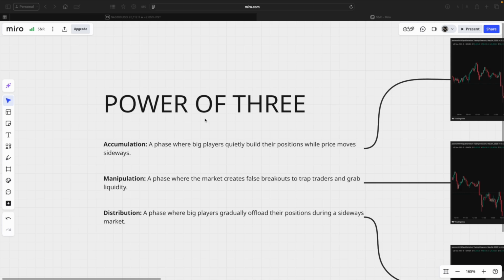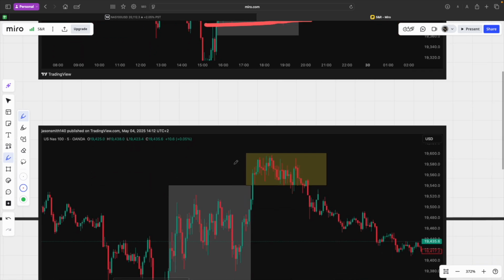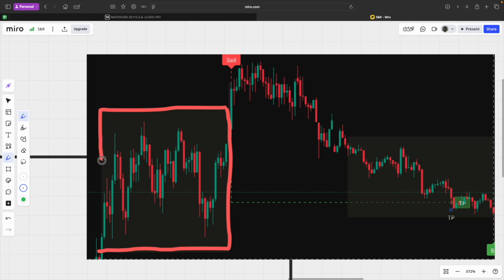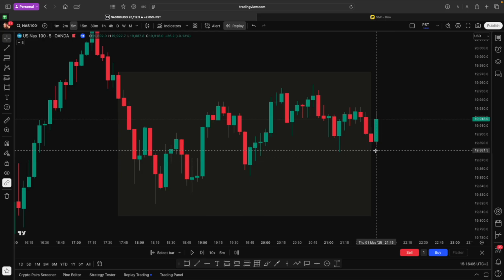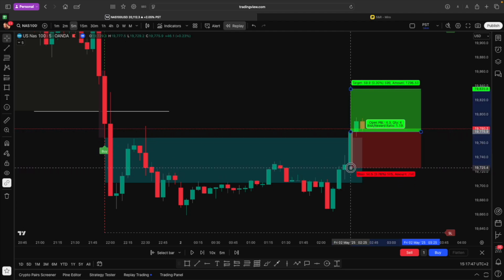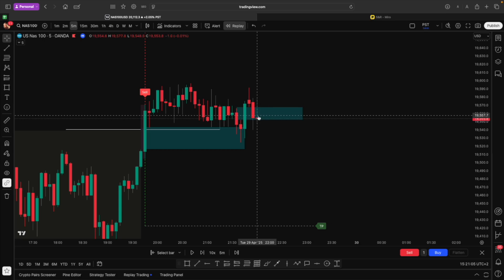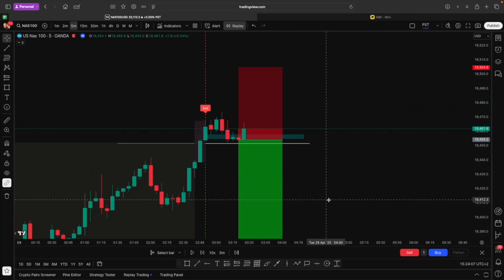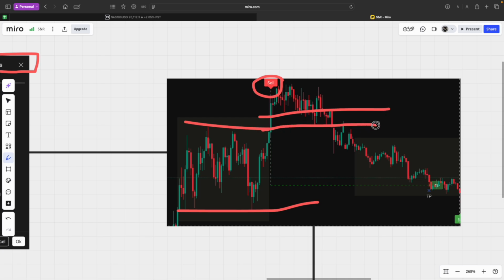Unlock the Power of Three: Accumulation, Manipulation & Distribution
In this video, I break down the Power of Three trading concept—Accumulation, Manipulation, and Distribution—and how you can easily identify each phase using the free ‘Power of Three’ indicator by Flux Charts. Whether you’re a beginner or experienced trader, this video shows how to spot high-probability setups based on smart money behavior.